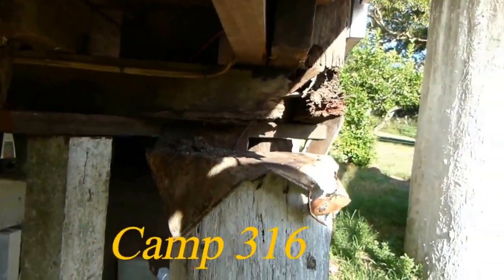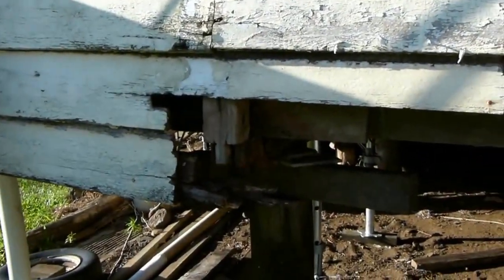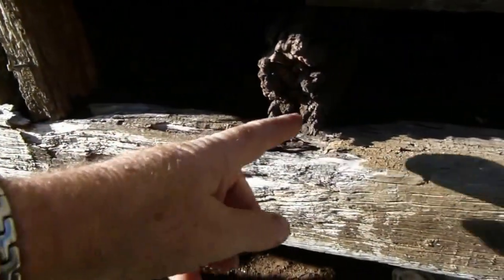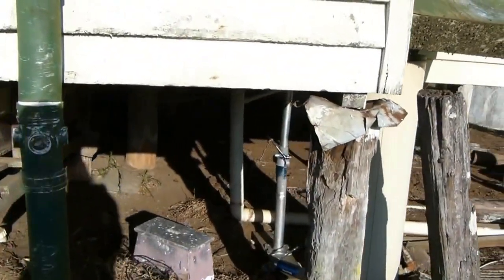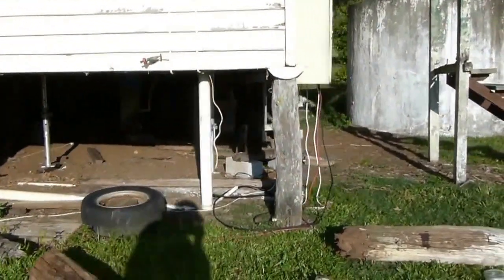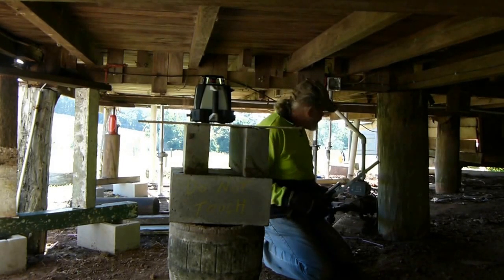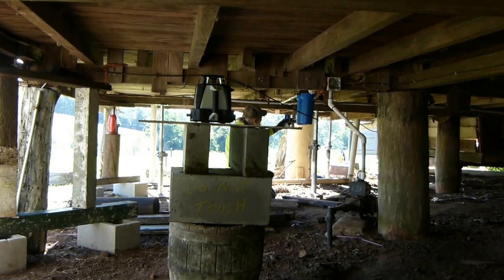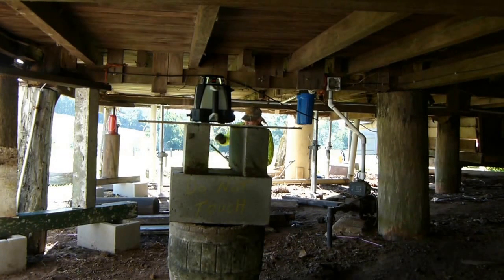Re Stumping House 20 Feburary 2017, Camp 316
This is the beginning of replacing rotting timber bearers leveling and fitting of new galvanize steel stumps.